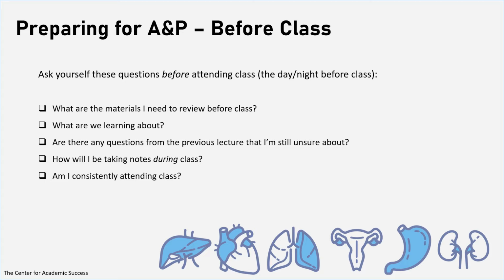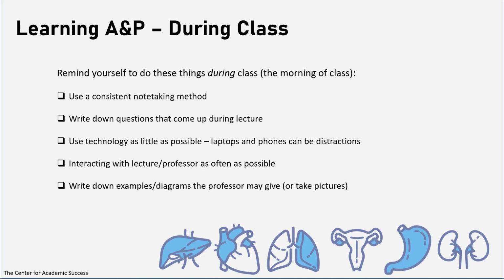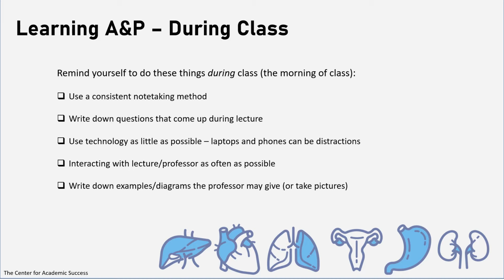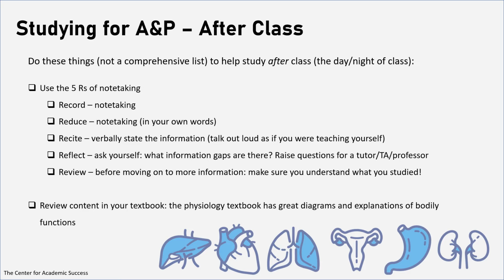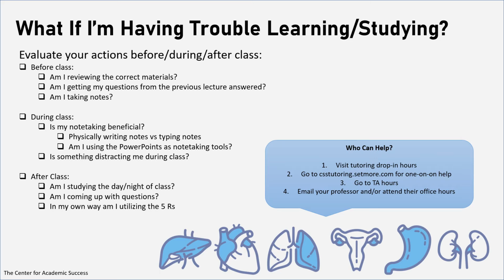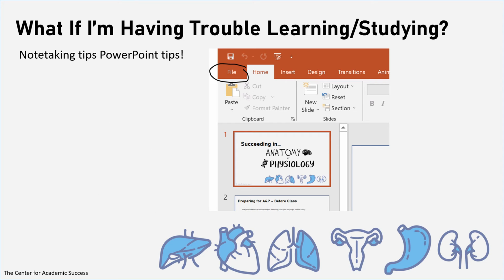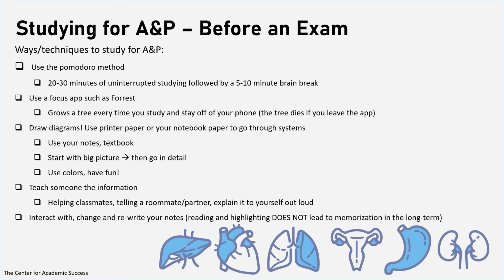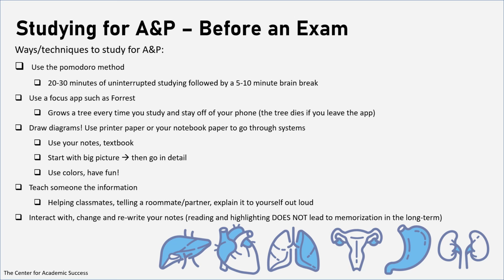Succeeding in Anatomy and Physiology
Sections To Watch:
Before Class: 0:12-1:34
During Class: 1:35 - 2:51
After Class: 2:52 - 4:38
Trouble Learning/Studying: 4:39- 6:14
PowerPoint Tips: 6:16- 7:34
Studying for an Exam: 7:34- 9:02